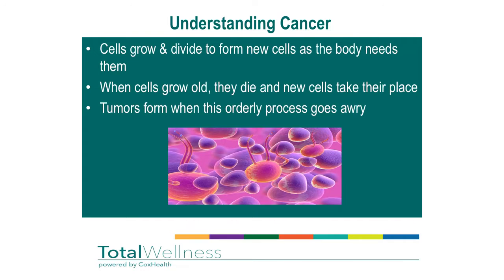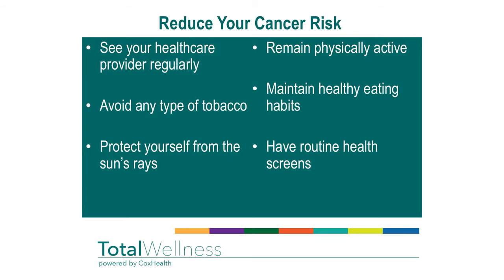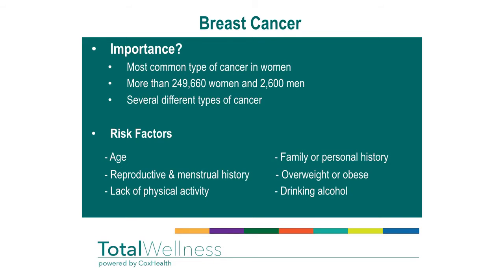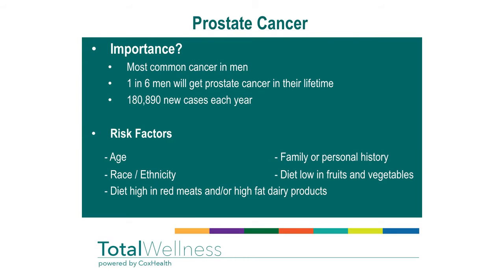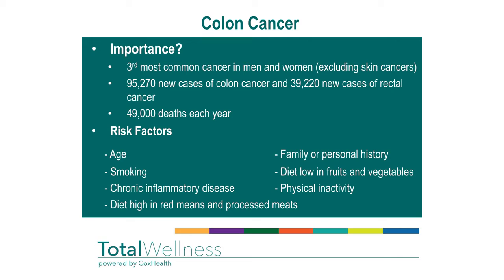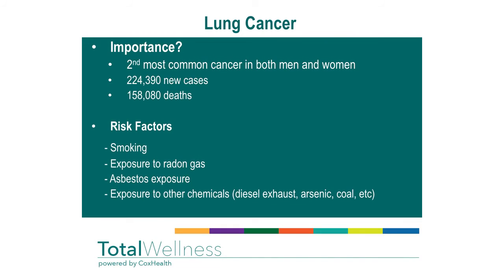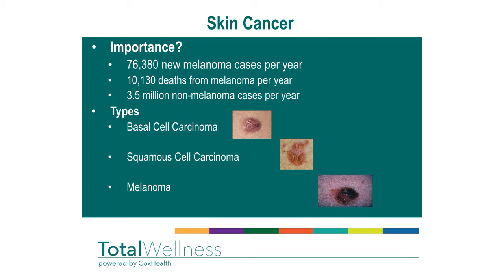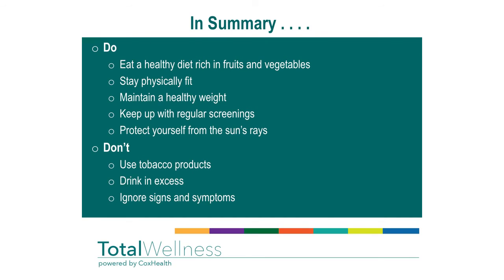Cancer Prevention and Early Detection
Wellness Education Specialist Amanda Gray covers cancer prevention and early detection through health screenings and more.